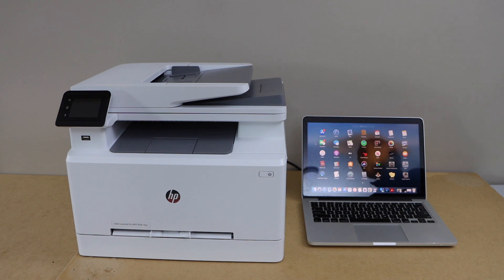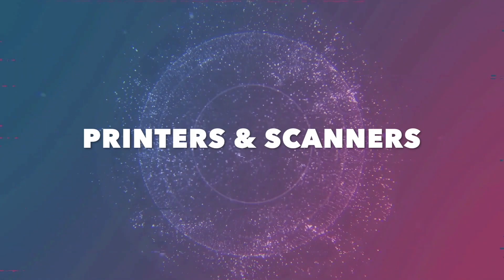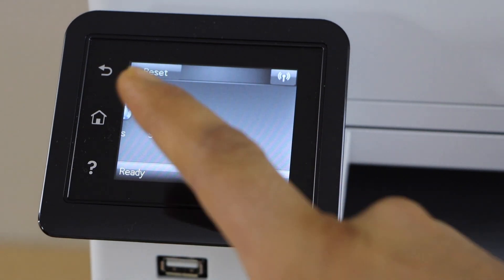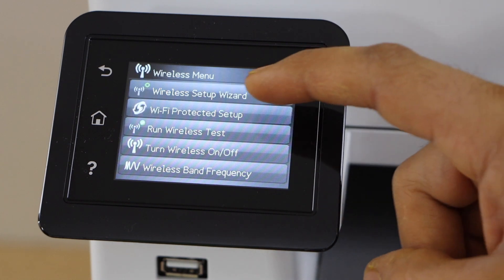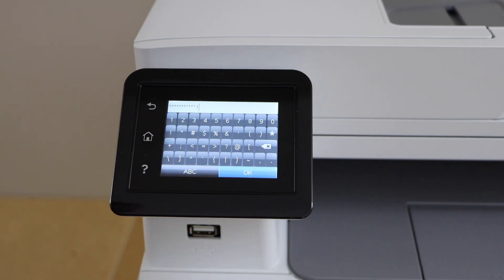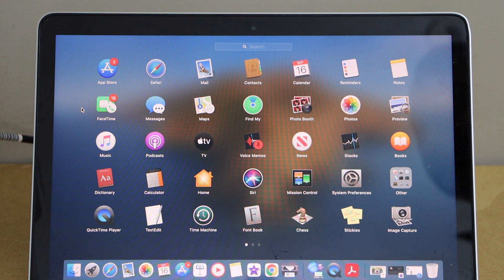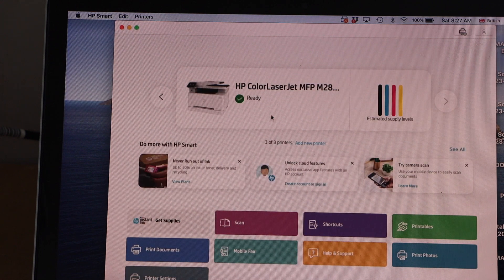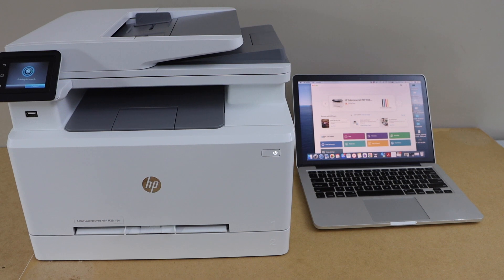HP Color LaserJet Pro MFP M281fdw Printer Setup Using MacBook !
This video shows setup of the HP Color LaserJet Pro MFP M281fdw all-in-one printer using the MacBook.